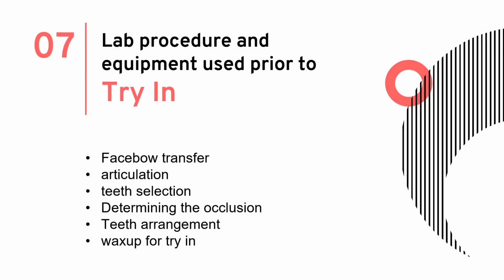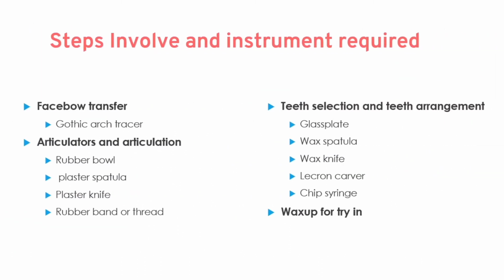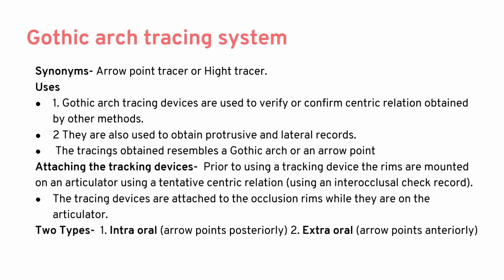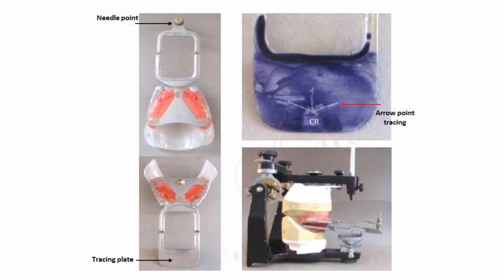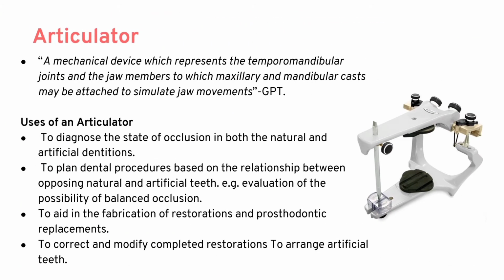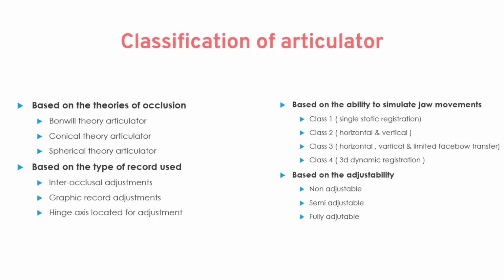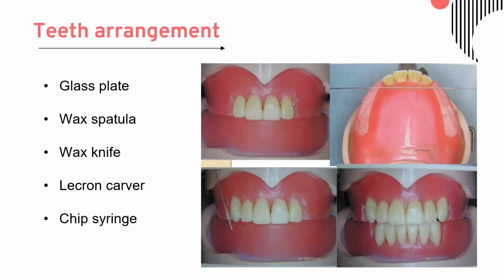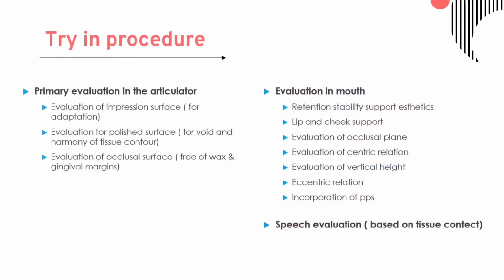Complete denture part 4 - lab procedure prior to try in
lab procedure prior to try in have been discussed in this video.
this video has been contributed by dr.shubham,he has a page on instagram with the name of-prosthoterminology,do follow .